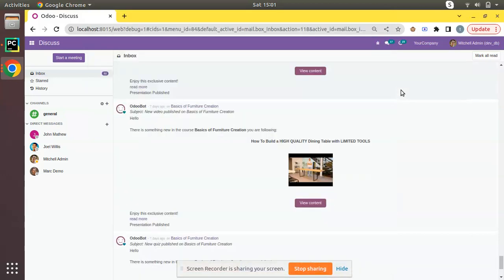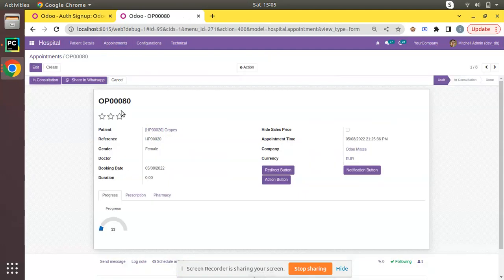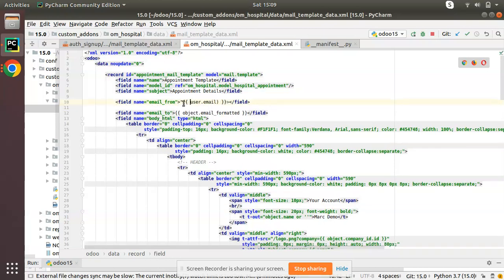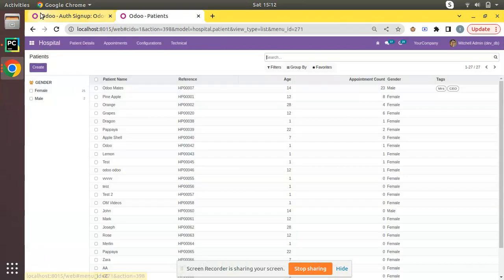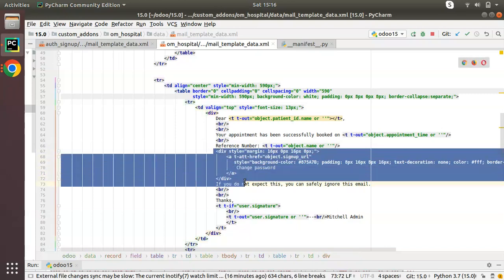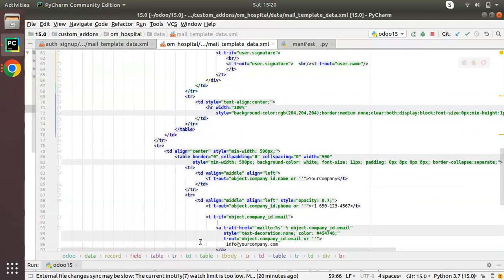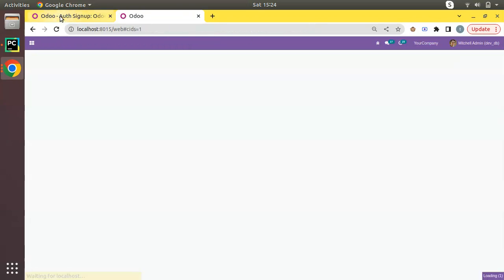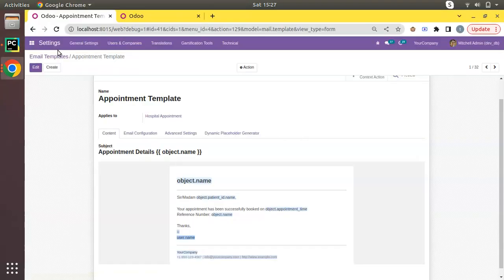How To Create Email Template In Odoo || Odoo Email Templates